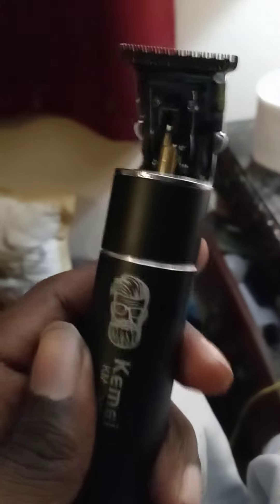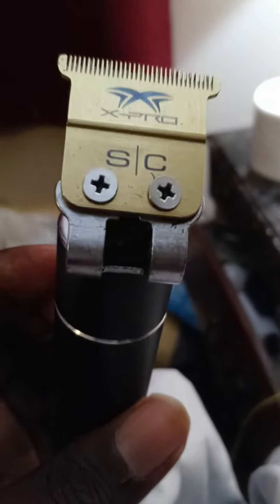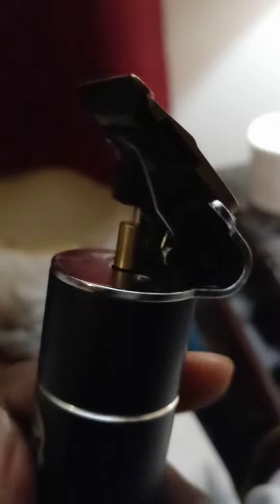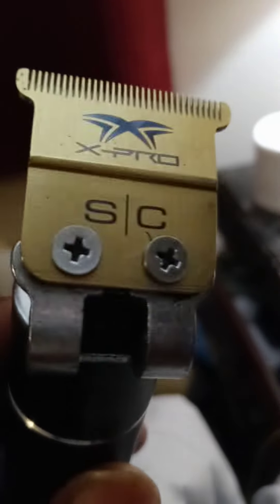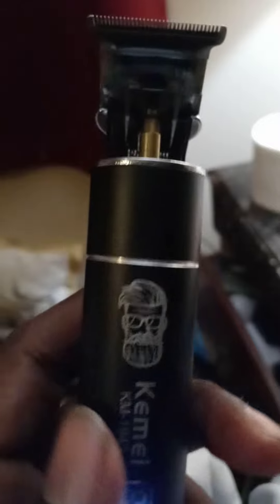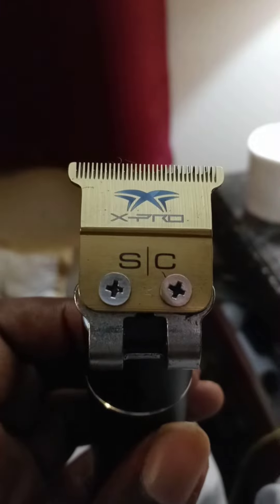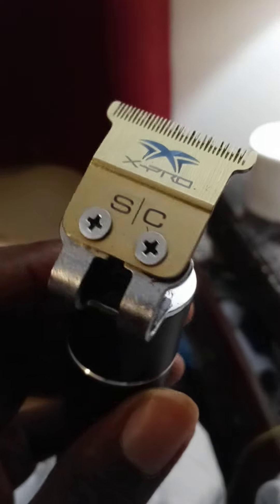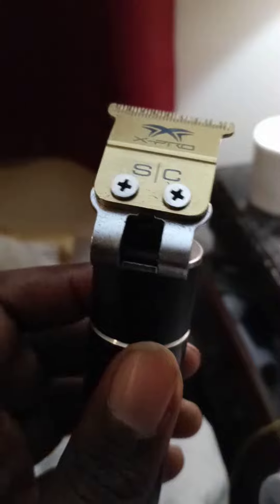stylecraft the one precision blade on the kemei 1943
Its so easy lining up the corners of your hair with this blade.